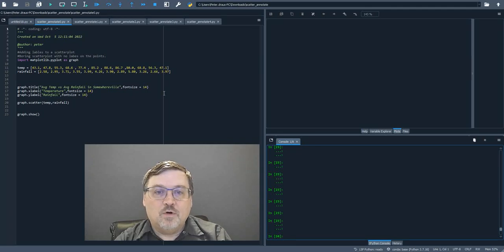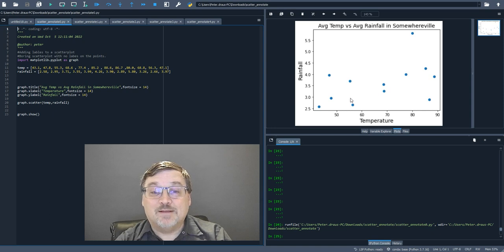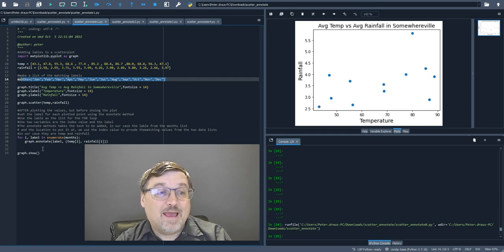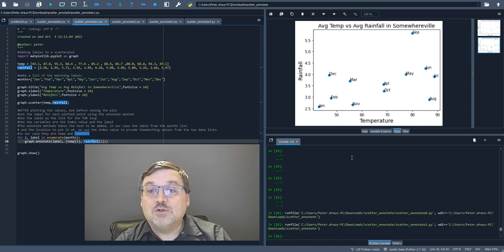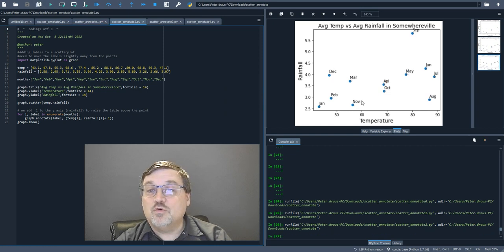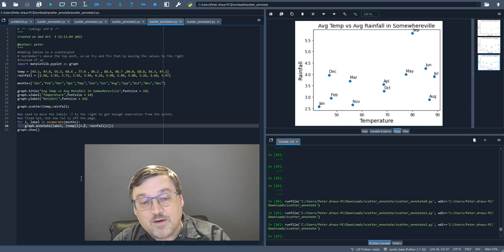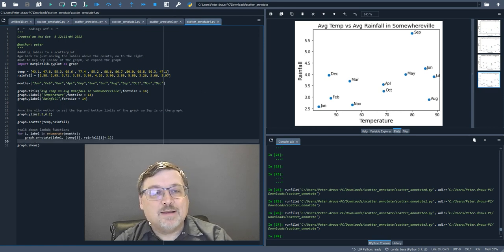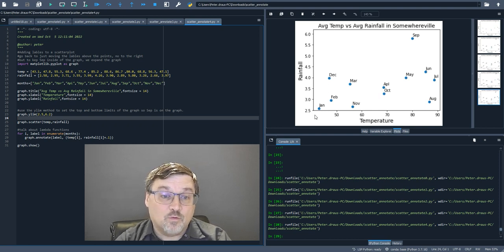How to annotate scatter plots in Python using Matplotlib